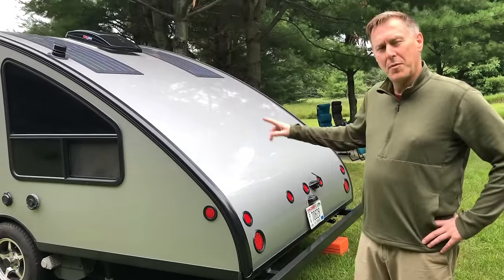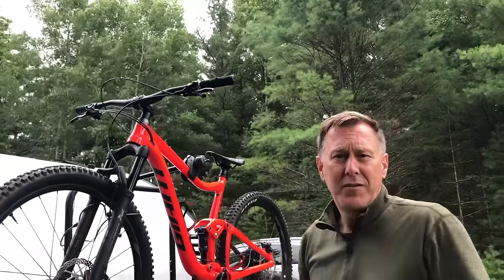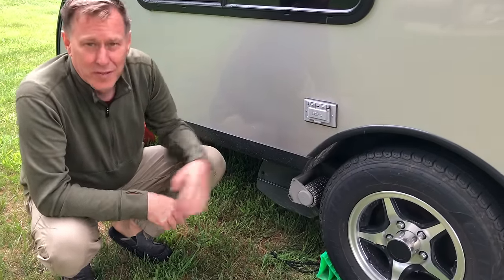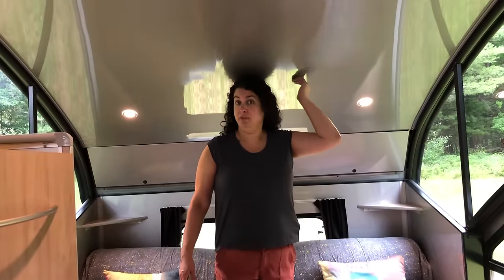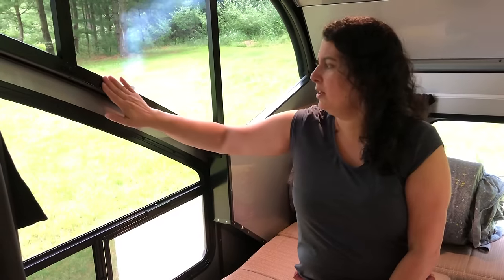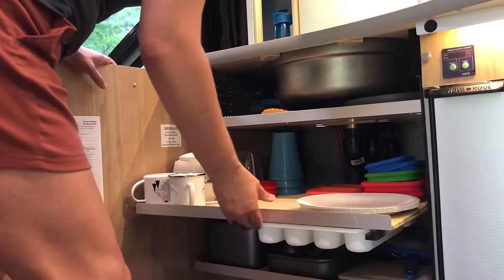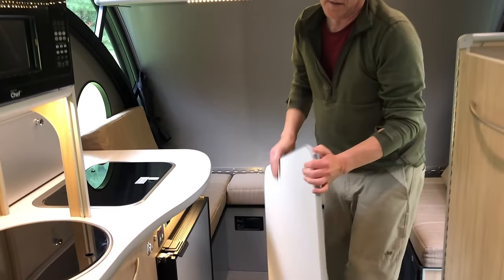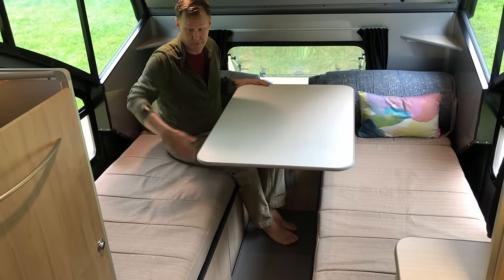Alto R1713 Safari Condo Full Walk-Through | Teardrop Camper Trailer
💁🏼‍♂️ About this episode:
We have owned this beautiful teardrop style camper now for two years and have spent over 300 nights in it. Enjoy our detailed full walkthrough video of our Safari Condo Alto R1713.

Walkthrough:
Kerder rail for an awning
Door with outdoor light and a single step
Outdoor outlet, backup camera, and LED lights
200-watt solar set up
4 stabilizers front and back
Exhaust vent for the Truma water heater
30 amp shore power outlet
Vacuum Suction Cup Hook Holder - Organizer for Towel, Bathrobe and Loofah - Strong Stainless Steel Hooks for Bathroom & Kitchen, Towel Hanger Storage, Chrome (2 Pack)
Outdoor shower with hot and cold adjustment
Lockable city water inlet and fill port
Black and gray sewer drain
Garage:
Key outlet for movers
Inverter
Power management system
Front:
Bike rack, 2 bikes
Single propane tank
AGM Group 31 battery
Brake controller
Tongue wheels
Mover demo:
Backing up
Hooking up
In the garage
Inside:
Back bench raise
Bedroom:
King bed set up:
Corner bedside tables and reading lights
One mattress
Two twins
Two twins plus
Interior height demo
Under-bed storage
Truma water heating system
Food pantry bag and awning storage
Sliding storage doors
Retracting roof gutters
Maxxair Fan demo
Kitchen:
Sink with folding faucet
Two burner propane stove
4.3 NovaKool 12v refrigerator
Inverter controls
Microwave
12v and 110 outlet
Spice rack
Dimmable light switch
Under counter light demo
Kitchen storage
Pull out shelves
Front Dinette:
Upper cabinets
Packing cubes
Lagun table demo
Co2 and gas detector
Fuze box
12v and 110 outlet
Lagun mount
Storage
WeBoost and owners manual
Air conditioner
Front bed demo
Rear Dinette:
Seating for 5
Bathroom:
Door and curtains for privacy
Sitting on the toilet 😂
Curtain Demo:
Fit to the windows
Wrap up

Standard Equipment
* T.O.P.S. (Electric Roof with Rigid Side Walls)
* Electric brakes
* Galvanized steel axle with Flexiride independent suspension
* 13″ aluminium wheels with radial tires (Michelin 15″ optional)
* 72″ X 76″ King size bed converts to two 27″ X 76″ single bed
* 36″ X 81″ front single bed
* Two-burner LPG flush mount stove
* Space and water heater combined in one ultra-quiet appliance. German design. Works on LPG and electric
* LPG tank with gauge
* Propane and CO detectors
* Smoke detector
* Front portable table
* Cabinet with sliding shelves
* Front roof storage cabinet
* Fridge 3,1 ft³ built-in LPG and 120 V
* Auxiliary battery (1)
* 30 A 120 V electrical inlet
* Converter with 3 step charger 45 A
* LED lighting
* Exterior light
* Two interior duplex ground fault protected 120 V outlets
* One exterior duplex ground fault protected 120 V outlet
* One auxiliary-battery-powered 12 V outlet (car lighter type)
* Fresh water inlet
* 12 V water pump
* 60 L fresh water tank
* 60 L grey water tank
* 46 L black water tank
* Voltage indicator and Probe-free tank level indicator
* Fixed flush toilet
* Exterior shower outlet
* Toilet wash down spay
* Sliding step
* Variable speed roof vent
* Rear window screen
* Lateral door with window screen
* Lateral window screen
* Curtains
* Rock screen
* Fire extinguisher